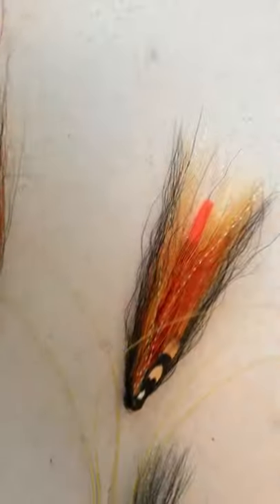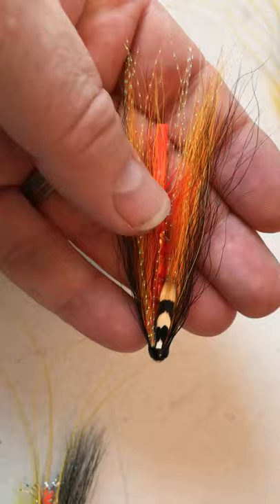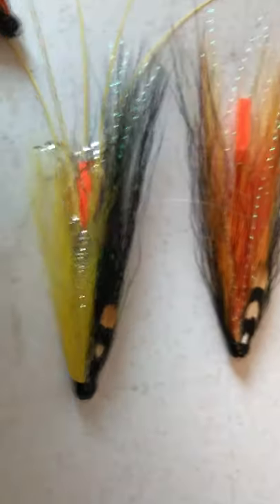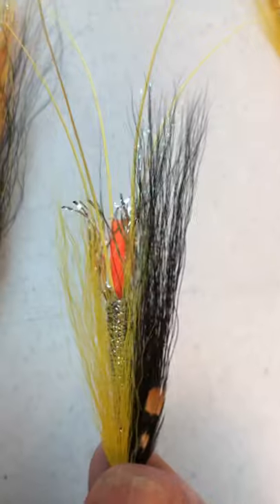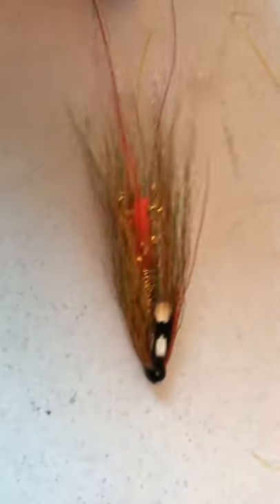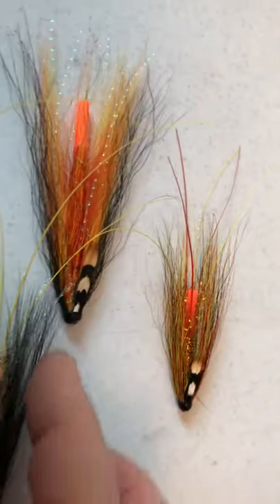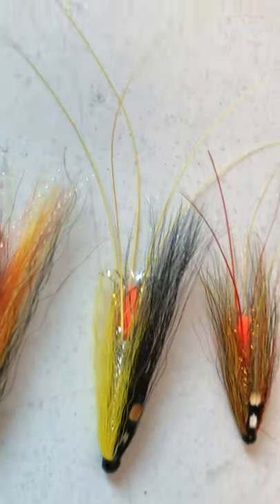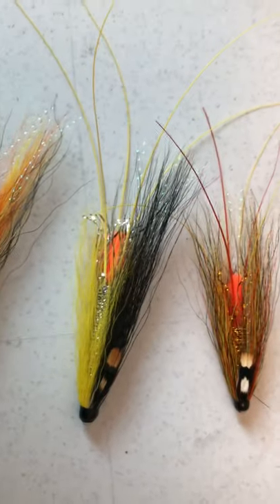3 of the best spring salmon flies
Ron Sutherland from Helmsdale Co talks you through 3 of his most popular salmon fly designs